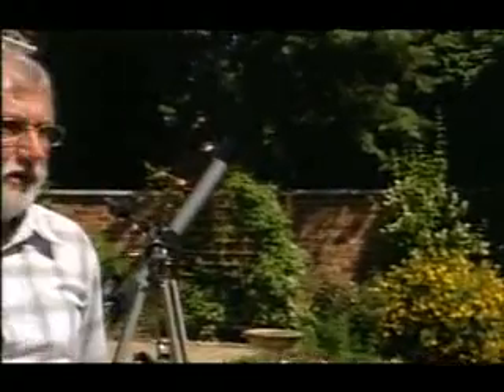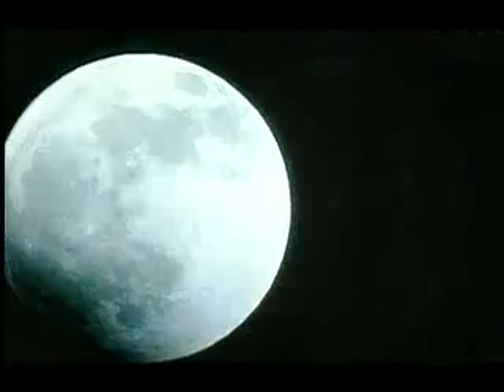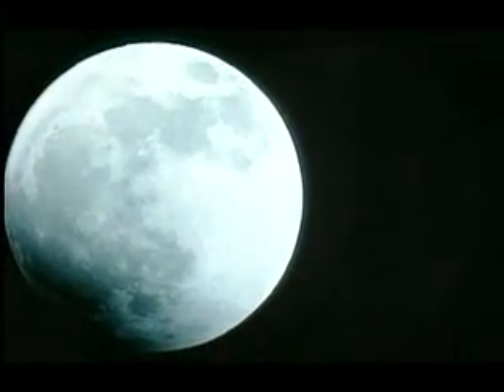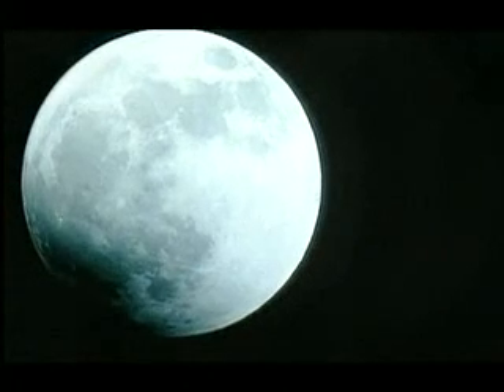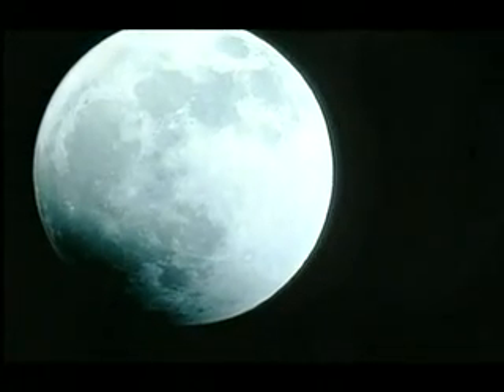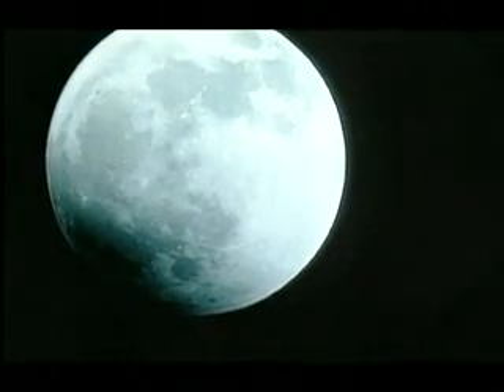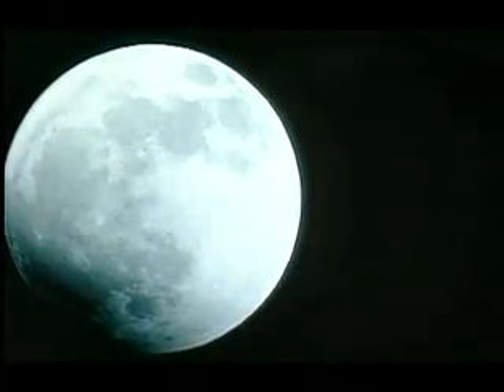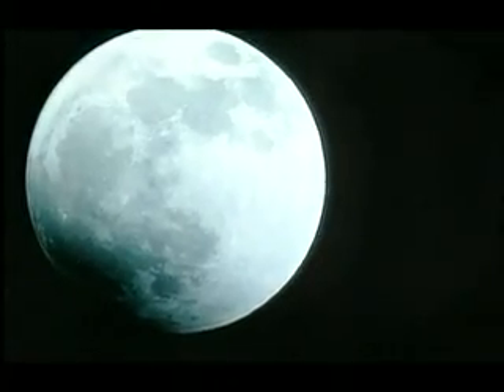Rare Lunar Phenomenon visible 22 June 2005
Rod Salisbury of cotswold astronomical society on Midlands Today in 2005.